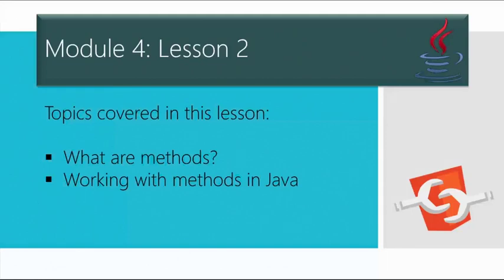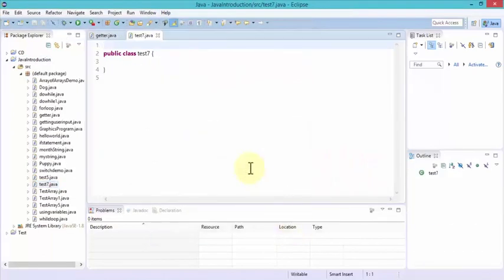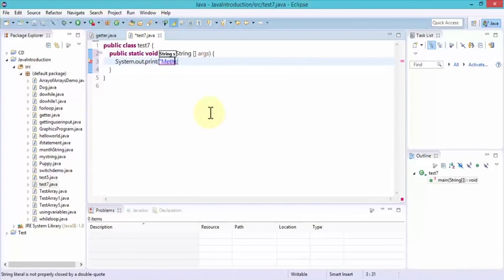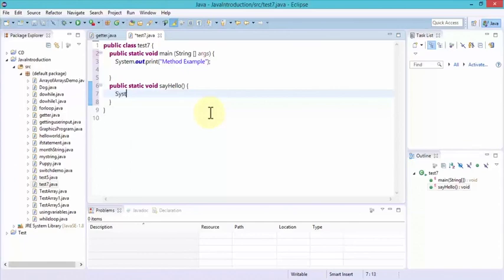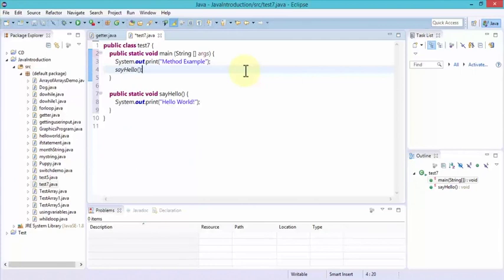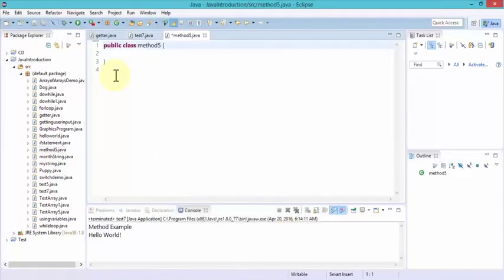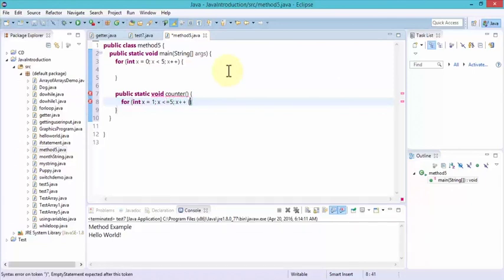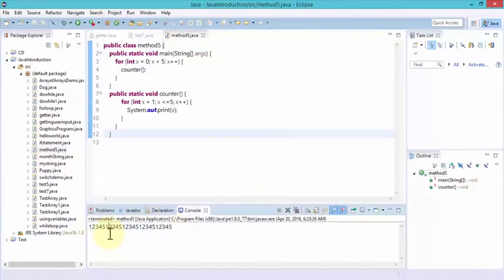M4L2 Methods HB